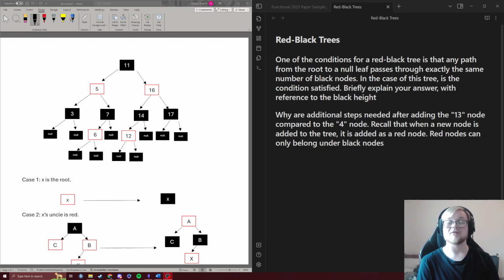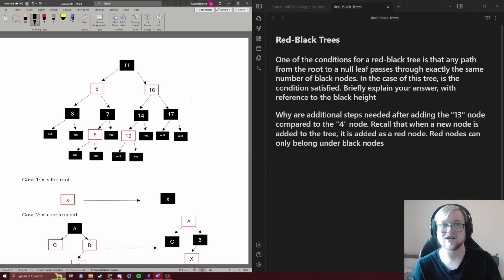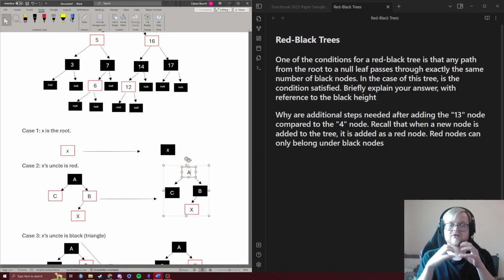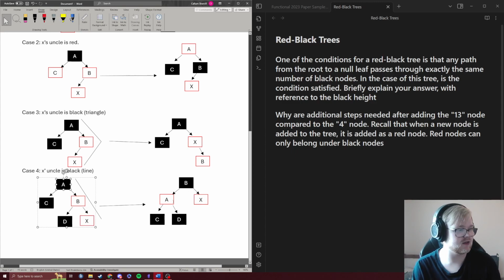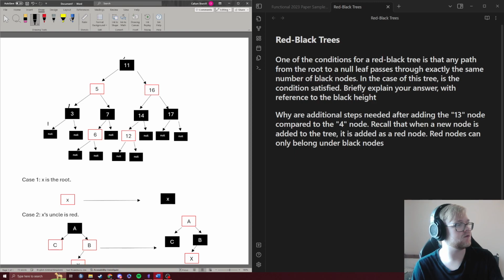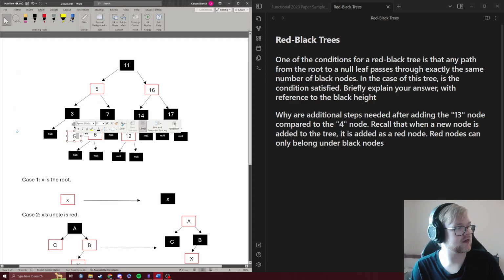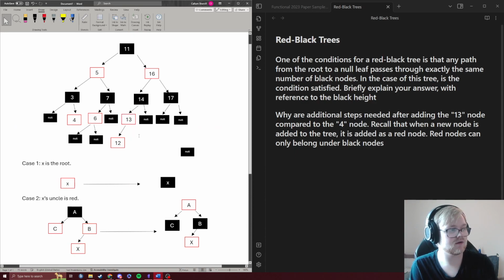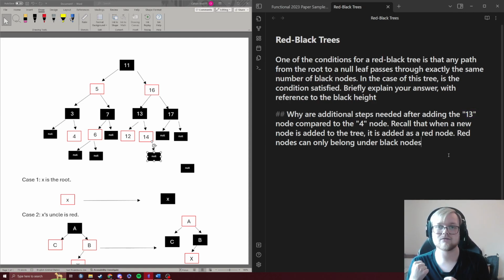Red Black Trees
Today, I am covering Red-Black trees. These are kinds of Binary Search Tree that are self balancing.

My name is Callum and I'm a second year undergraduate at the University of Kent studying Computer Science. Hopefully, my way of explaining concepts is useful to people.